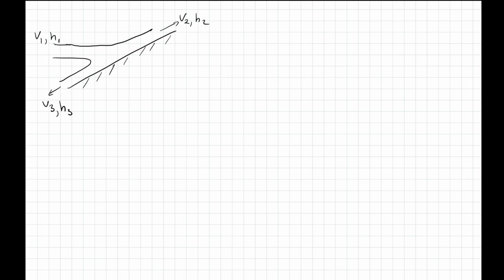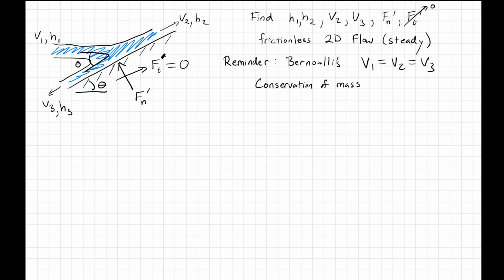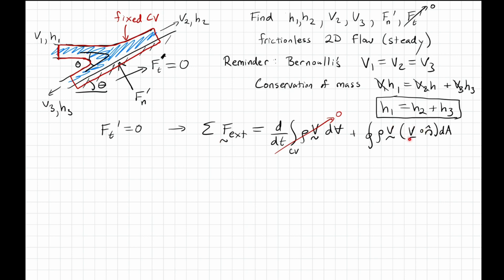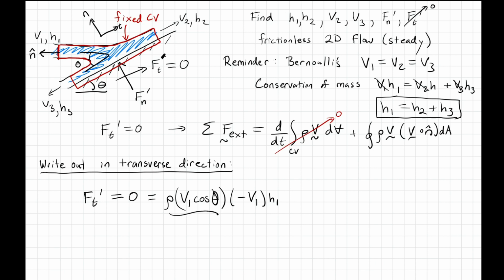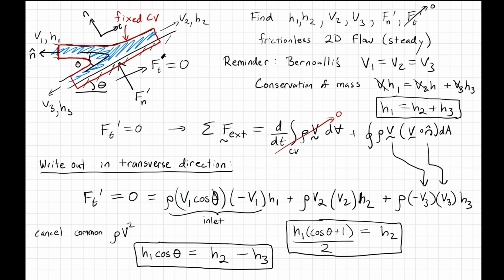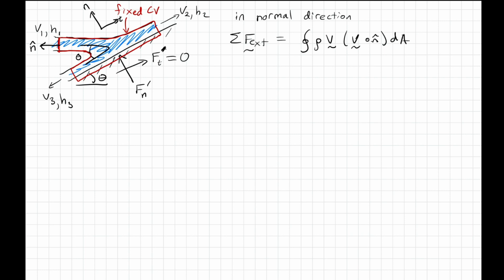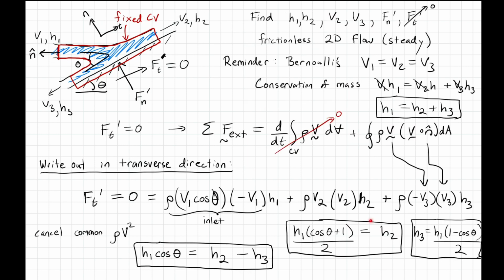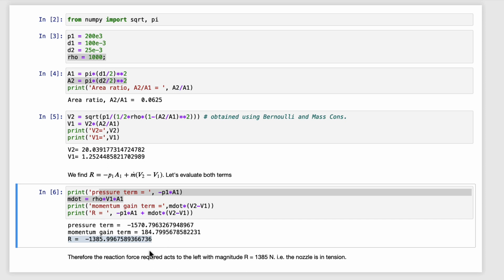UD MEEG331 Ch5 4 Ex3 ConvergingNozzle